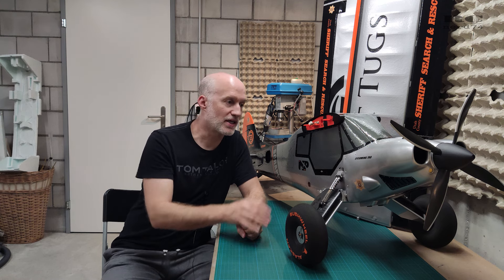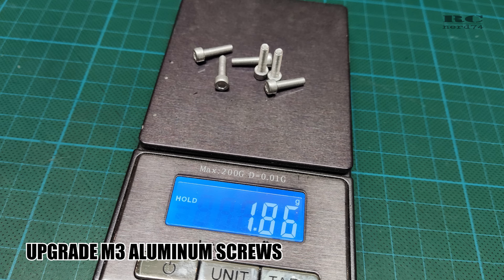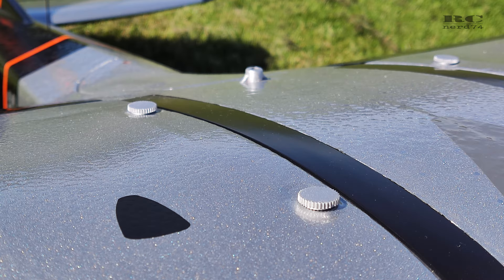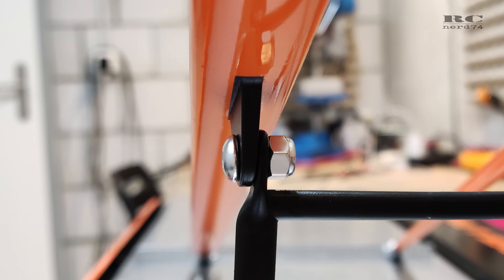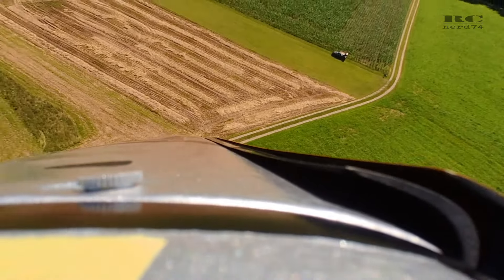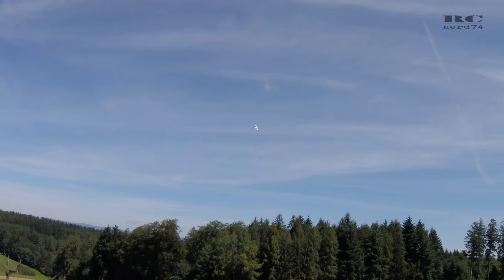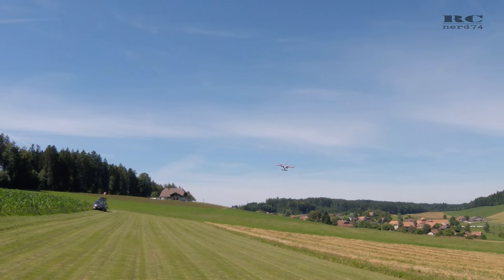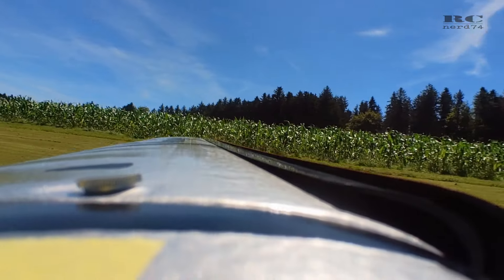TRANSFORMING WING TEST FLIGHTS | RC SCRAPPY #28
This was the most important test fligth of RC SCRAPPY so far! Have a look at the working transforming wing and find out if everything went as planned.

Also check out the following video from Mike Patey, which shows the transforming wing design on full scale SCRAPPY

M3 aluminium screws

M5 aluminium nuts

M5 aluminium screws

Chapters in this video:

00:00 Intro
00:37 Latest modifications
03:25 Transforming wing test flights
07:00 Outro

Infraction- Nobody